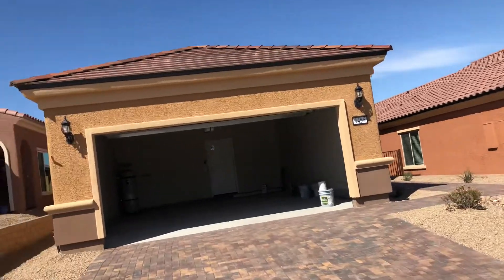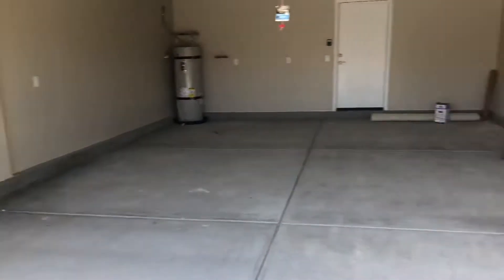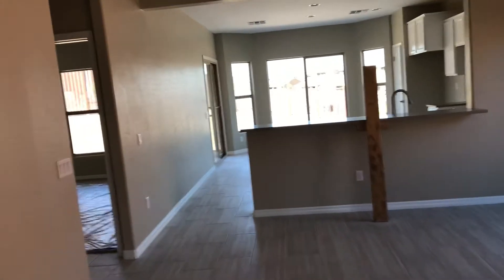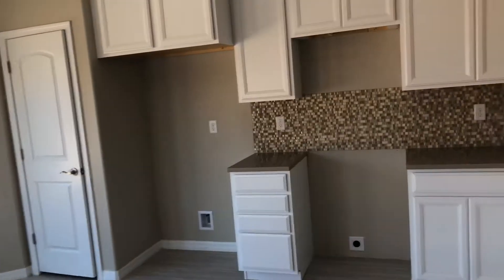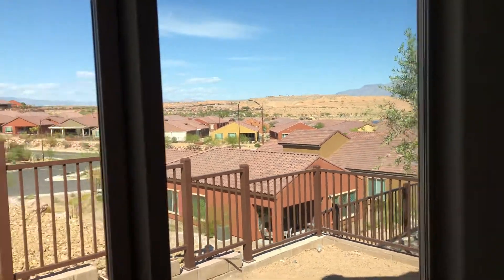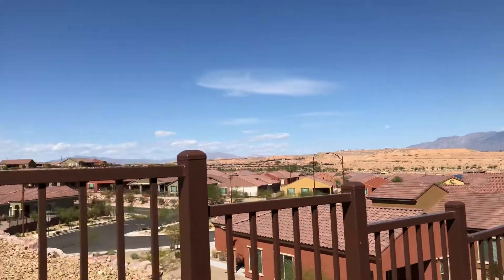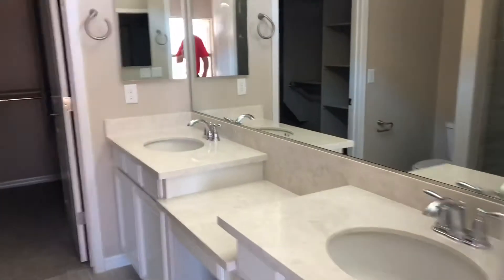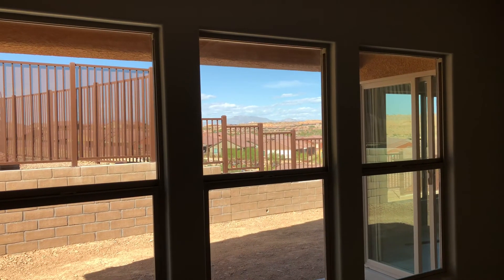Lot 40 in crescent moon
Aster floor plan 1449 square feet 2 bedroom and a den